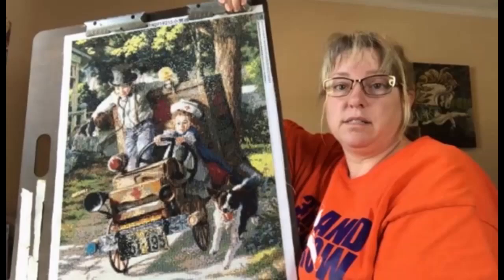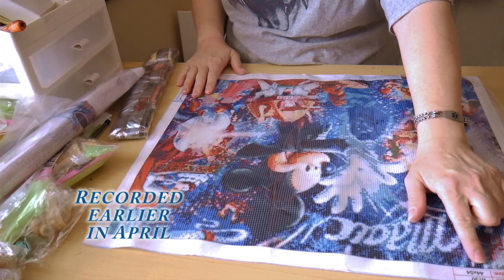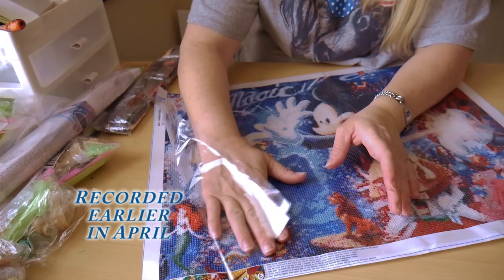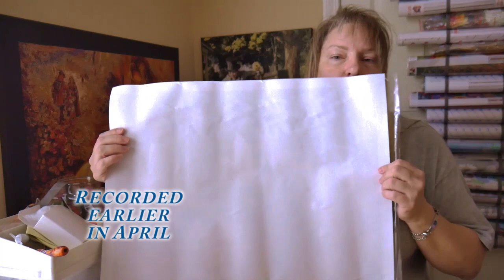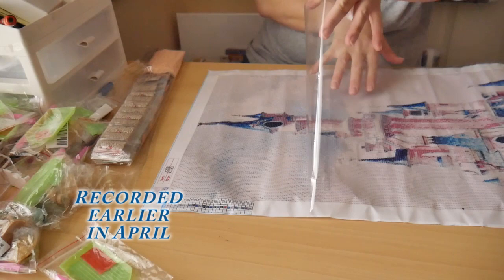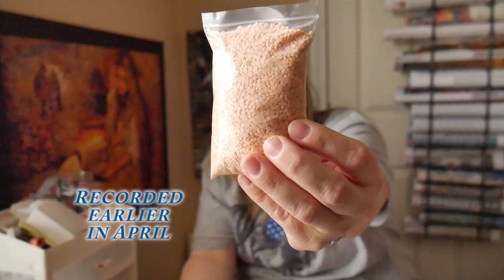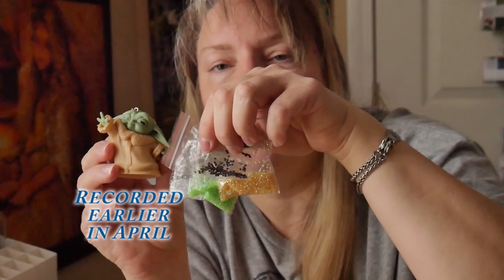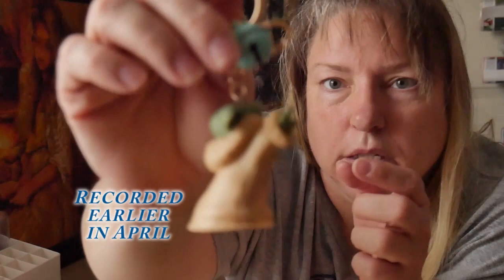A Disappointment! | Diamond Painting Factory unboxing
Trying out for the first time. It was not how I would have liked it to be.

Call of the Dove:

Rance Rainey: The Christmas Kid

 Adventures of the Kim Thickets: